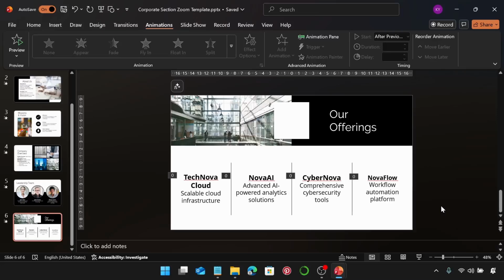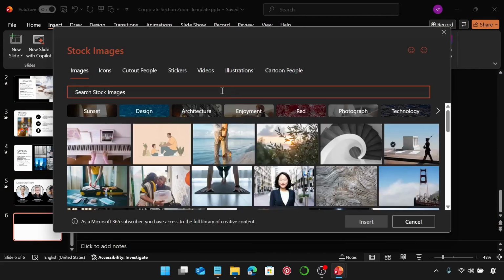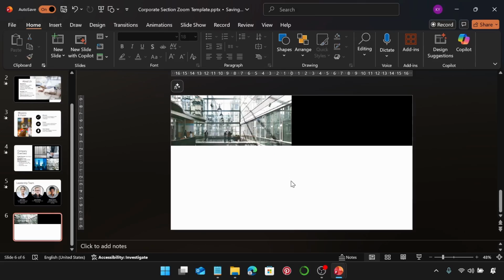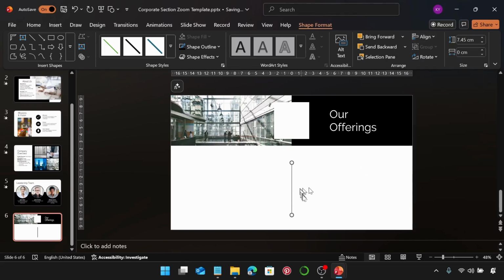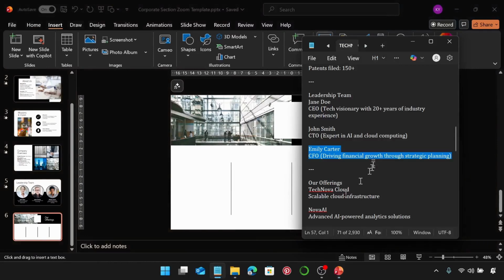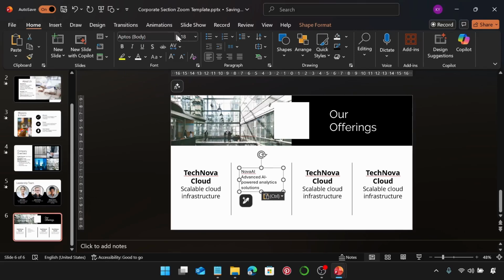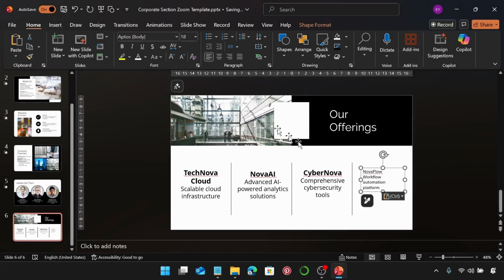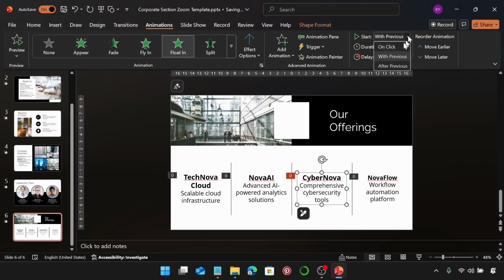Company Profile PowerPoint Template | Corporate Business Presentation: Our Offerings Slide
In this video tutorial series, I create a complete section zoom corporate presentation template in PowerPoint. This is part 6 of the series, which is the company overview slide.

Text used in video:
Our Offerings
TechNova Cloud
Scalable cloud infrastructure

NovaAI
Advanced AI-powered analytics solutions

CyberNova
Comprehensive cybersecurity tools

NovaFlow
Workflow automation platform